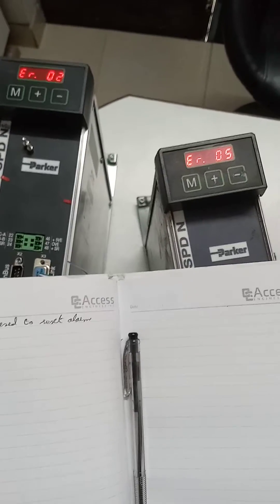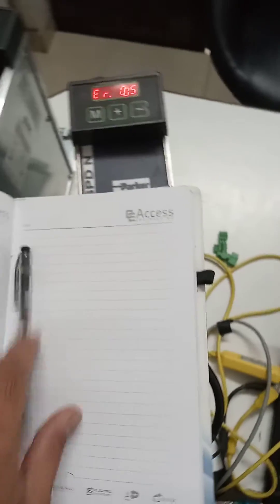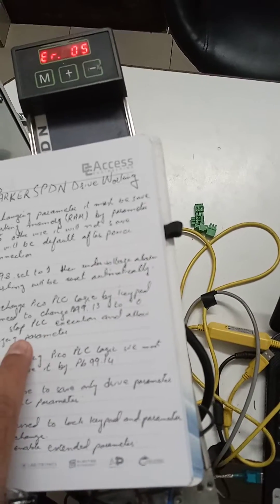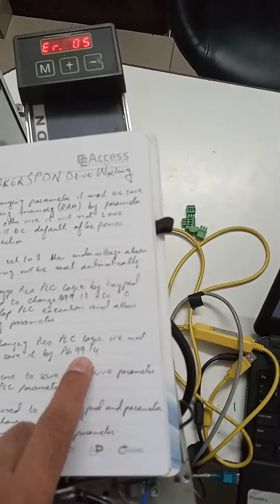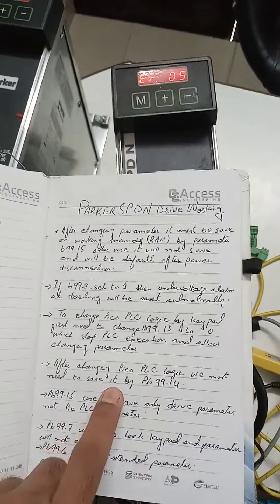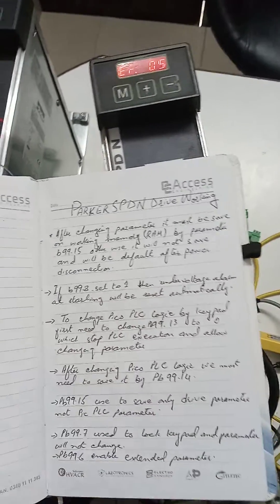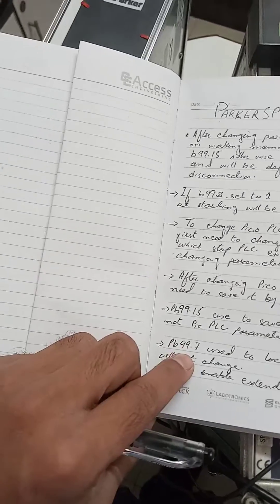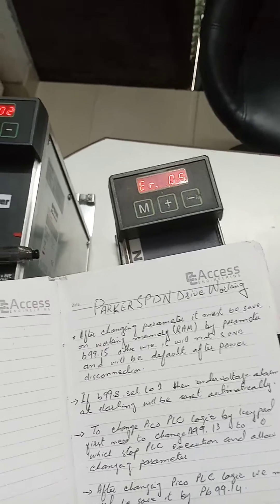parameter saving, alarm reset of SPDN parker drive